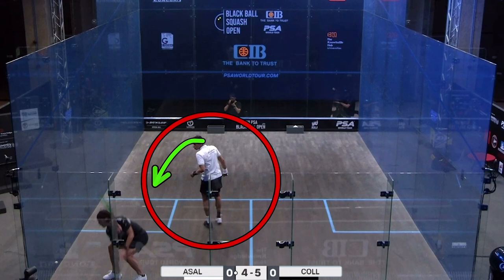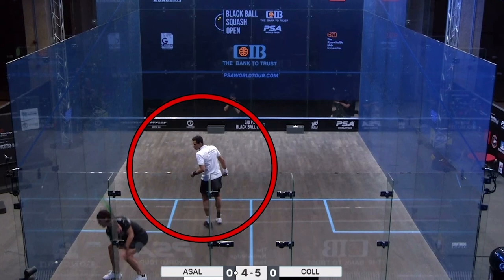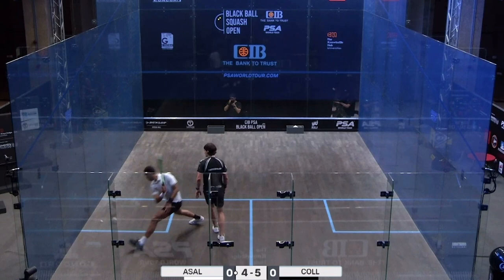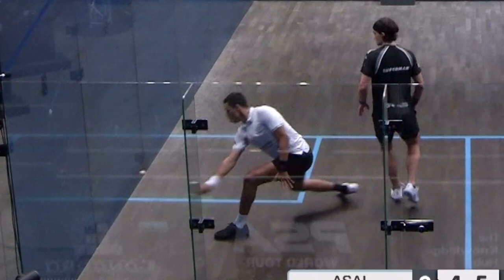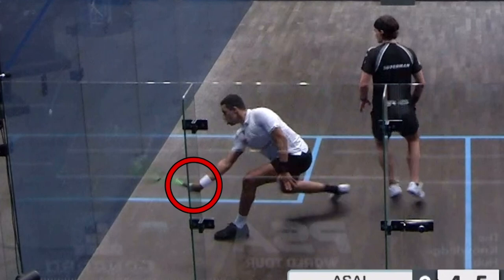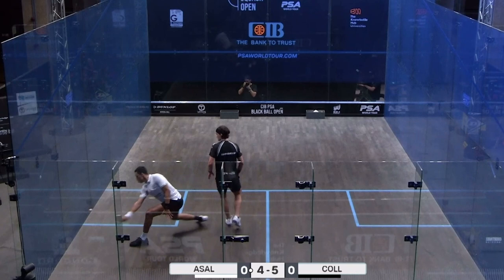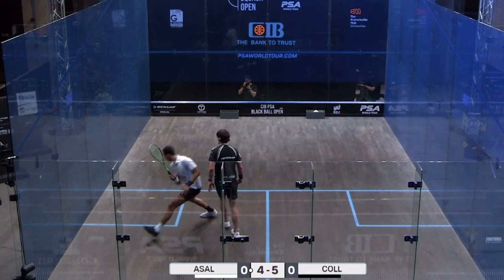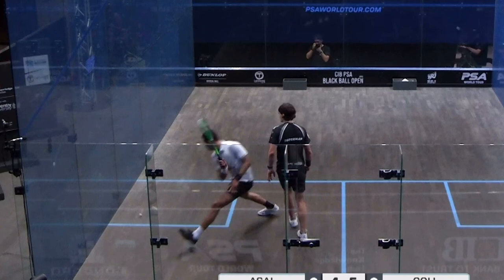Squash Pro Player Analysis: Asal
To be able to take up a strong T position and limit his opponent's options, Asal performs a really good open stance drive on the backhand. Not an easy shot but he makes it look effortless. He’s able to get great spacing and distance with his lunge and reach of his arm, to cock his wrist slightly, and to get the ball tight and past his opponent. From here, he takes up a strong and dominating T position to volley the next shot.